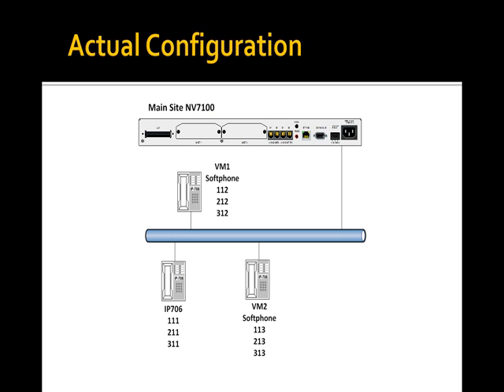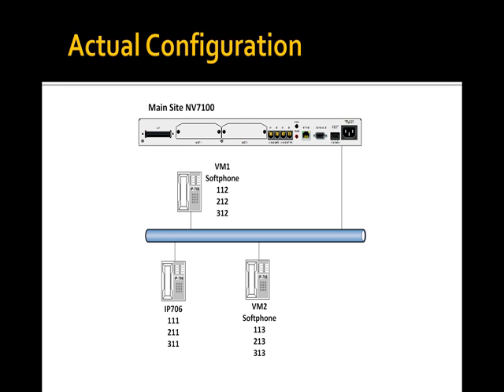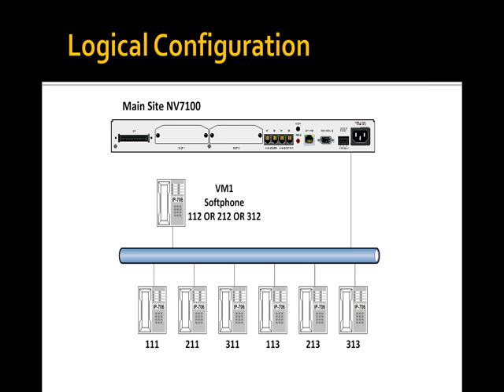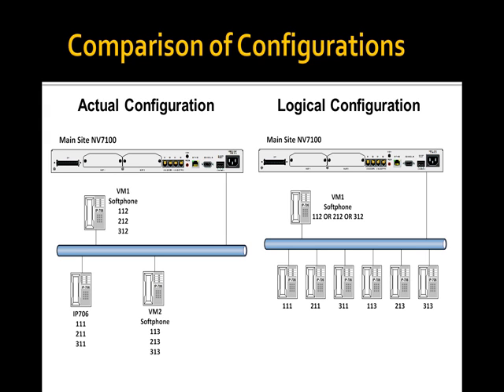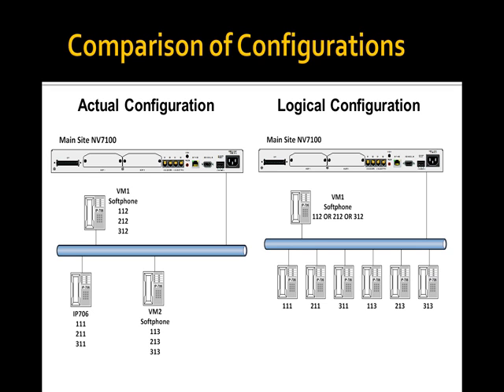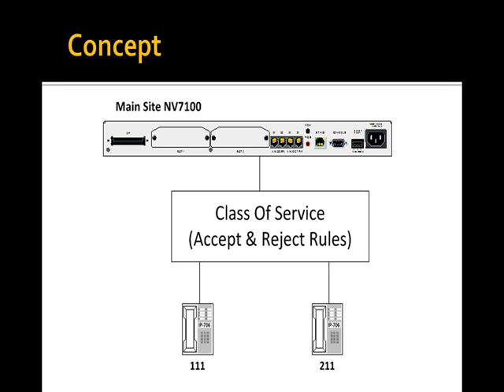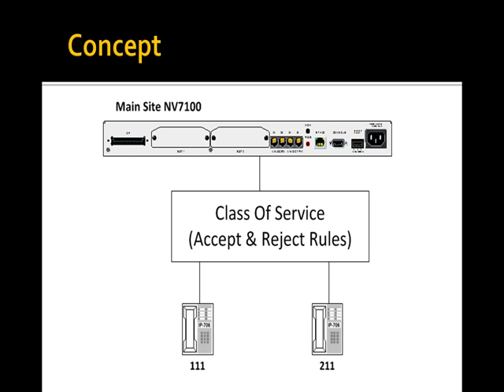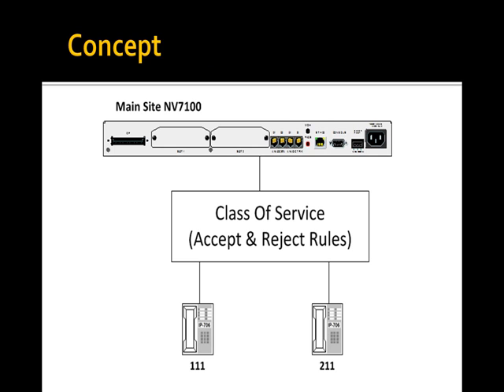Module 2, Intro to Lab 2 - Basic Dial Plan